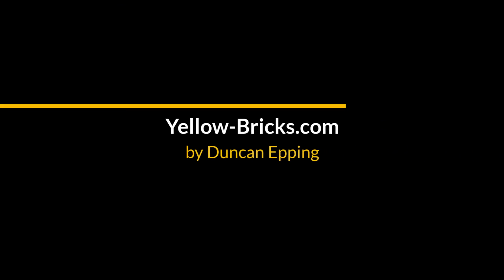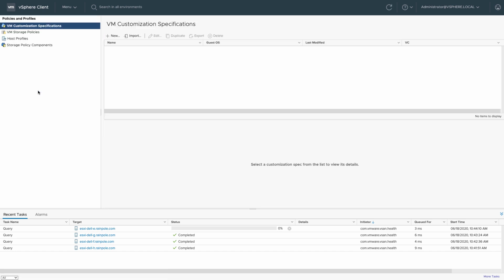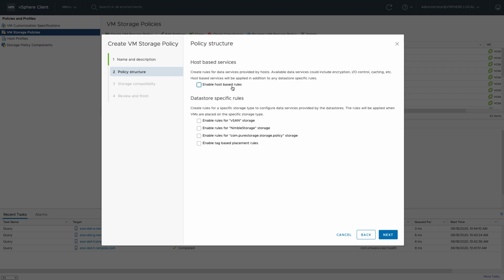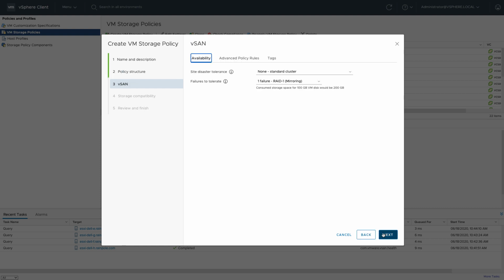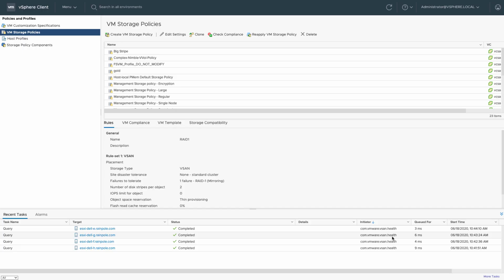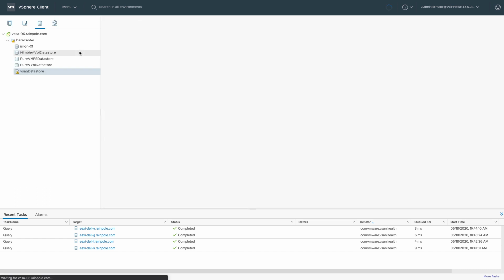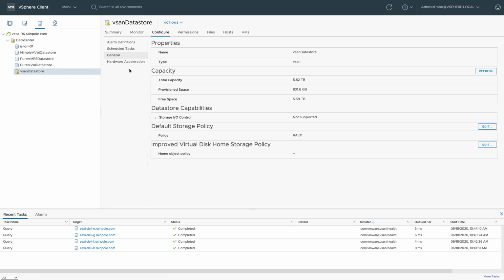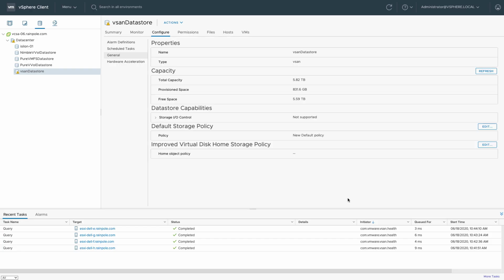How to change the default vSAN storage policy!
In this demo, I will show you how to change the default vSAN storage policy for your vSAN Datastore in under 2 minutes.